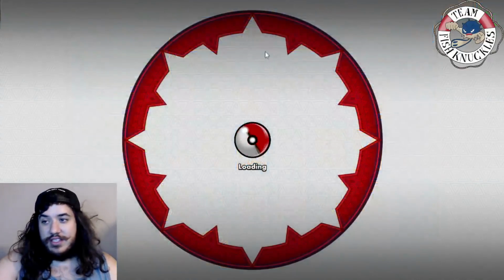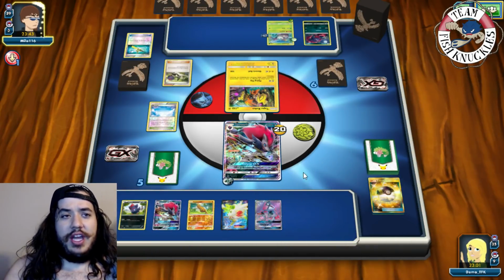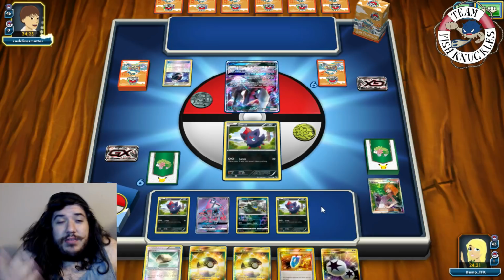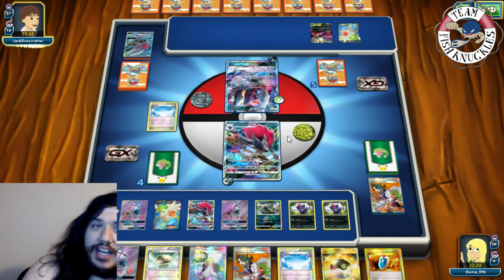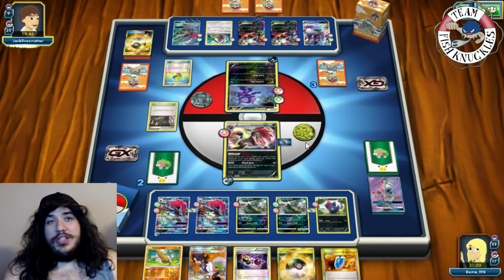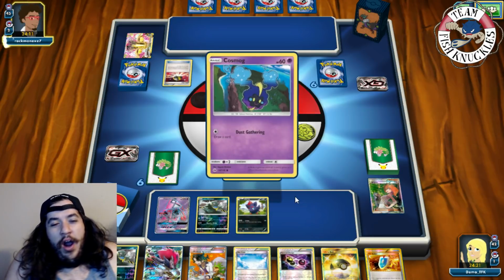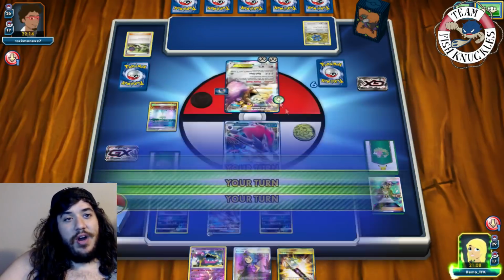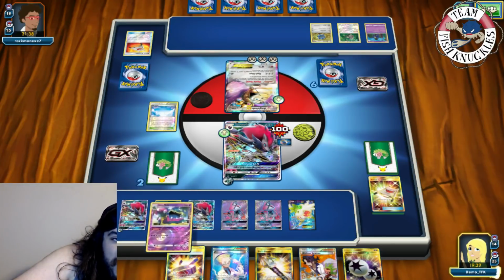Zoroark Tool Box in Action! Is it actually good?